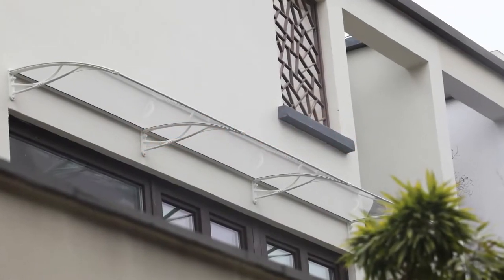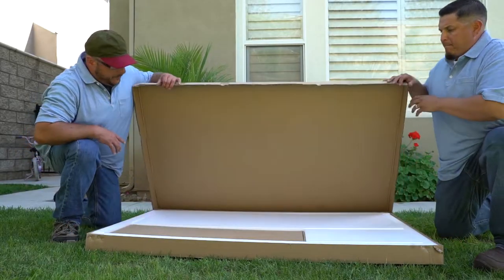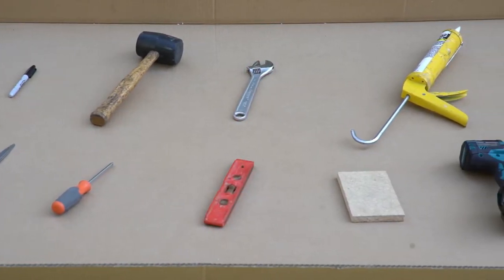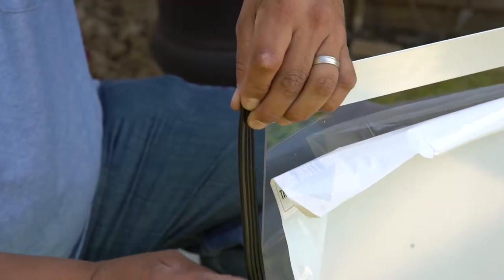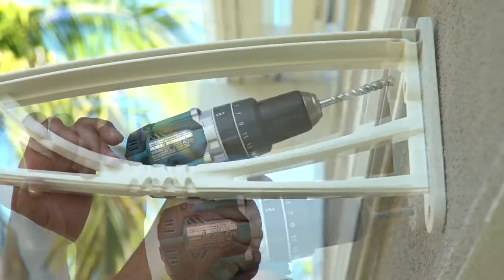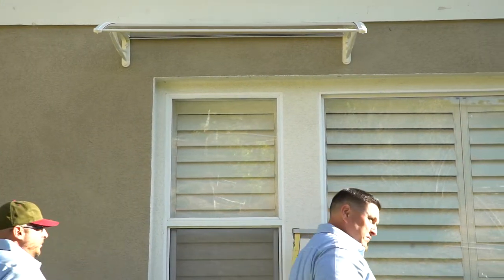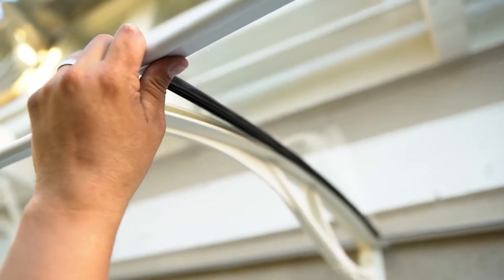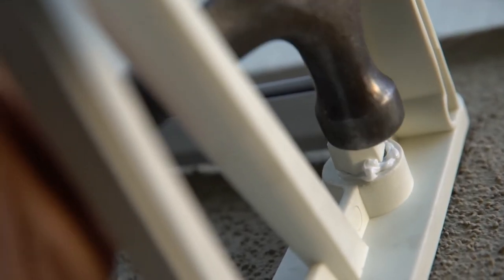Advaning | PN Series Door/Window Polycarbonate Awning Installation Video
PN Series Door/Window Polycarbonate Awning Installation Video

Advaning’s PN series adds a classic style to a modern concept.

Fixed awnings with transparent polycarbonate materials enhance the exterior aesthetics of homes and businesses.  In addition to quality UV protection, Advaning’s PN Series diverts rain and snow away from your windows and doors using the best products on the market today. The PN series’ solid polycarbonate canopy panel is made from 100% Bayer virgin raw material. Many brands use lesser grade recycled materials that often have impurities mixed in.  Beware of polycarbonate panels that are hollow and not solid.  Cutting corners short-changes you with products that do not stand up to the elements for long.  Hollow spaces are gathering points for mold, dust, and condensation.

Advaning takes pride in its product lines, ensuring that customers get solid panels of pure material from the source to protect the windows and doorways of each installation.  The panels are clear, safe, clean, and attach to their frames using an EPDM grade rubber seal that omits moisture penetration.

Features:

- Virtually unbreakable solid polycarbonate panel is clear with added UV protection
- Hard canopy is of 100% Bayer virgin raw material solid polycarbonate
- Light weight nylon brackets are fiberglass reinfrced
- 6061-T3 grade Aluminum bars
- Top industry grade EPDM grade rubber strip
- 304 grade Stainless steel lag screws
- Connectable for custom lengths